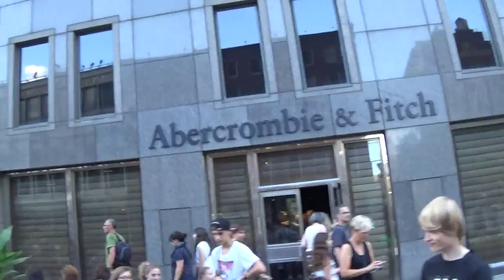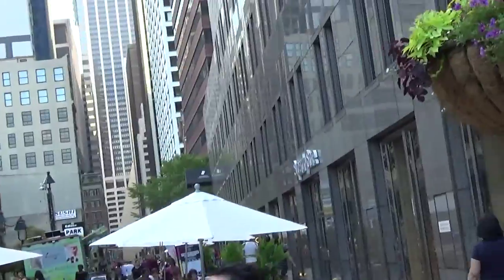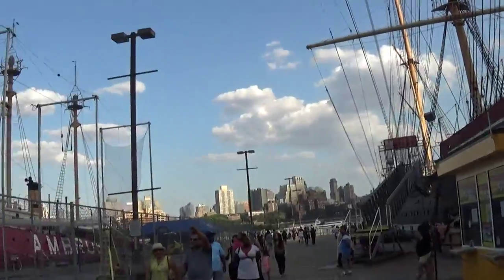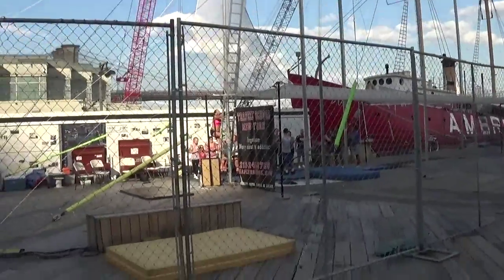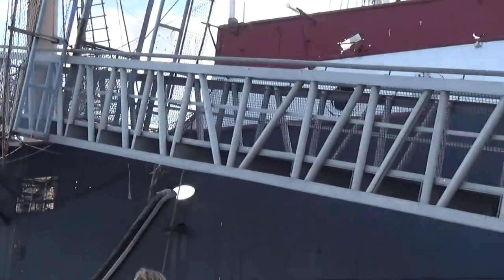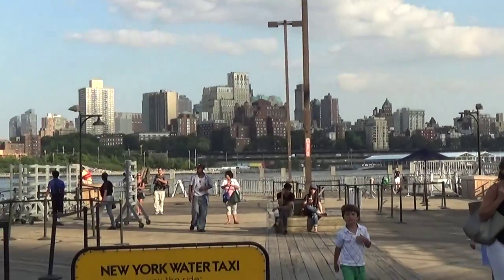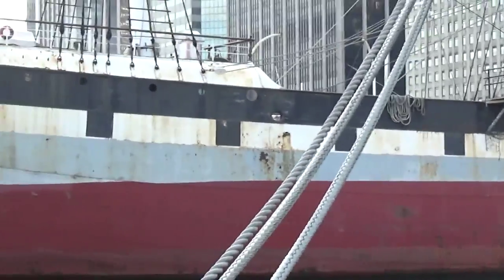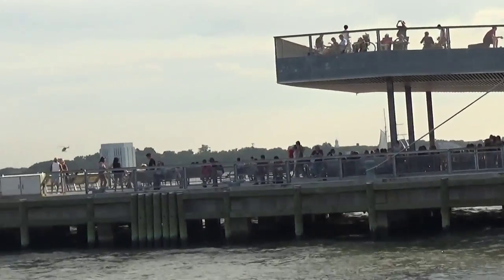South Street Seaport in New York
A beautiful tour of the South Street Seaport in New York.

The South Street Seaport is a historic area in the New York City borough of Manhattan, located where Fulton Street meets the East River, and adjacent to the Financial District. The Seaport is a designated historic district, distinct from the neighboring Financial District. It features some of the oldest architecture in downtown Manhattan, and includes the largest concentration of restored early 19th-century commercial buildings in the city. This includes renovated original mercantile buildings, renovated sailing ships, the former Fulton Fish Market, and modern tourist malls featuring food, shopping and nightlife, with a view of the Brooklyn Bridge. At the entrance to the Seaport is the Titanic Memorial lighthouse.

Designated by Congress in 1998 as one of several museums, which together make up "America's National Maritime Museum", South Street Seaport Museum sits in a 12 square-block historic district that is the site of the original port of New York City. The Museum has over 30,000 square feet (2,800 m2) of exhibition space and educational facilities. It houses exhibition galleries, a working 19th-century print shop, an archeology museum, a maritime library, a craft center, a marine life conservation lab, and the largest privately owned fleet of historic ships in the country. Included in this fleet are:

Peking, a 1911, four-masted barque
Wavertree, an 1885, fully rigged cargo ship
Pioneer, an 1885 schooner
Lettie G. Howard, an 1893 schooner
Ambrose, a 1908 lightship
Helen McAllister, a 1900 tugboat
W. O. Decker, a 1930 tugboat
Marion M., a 1932 chandlery lighter